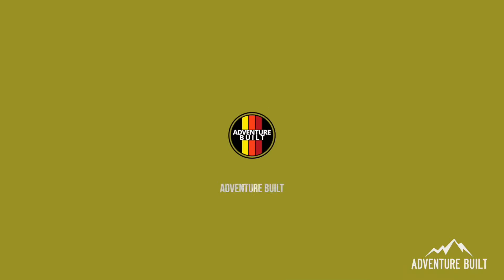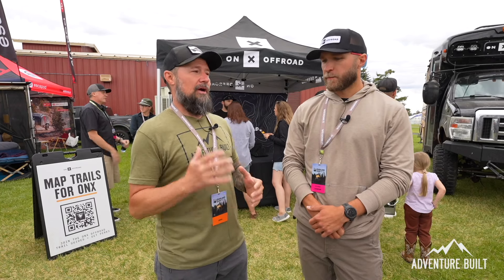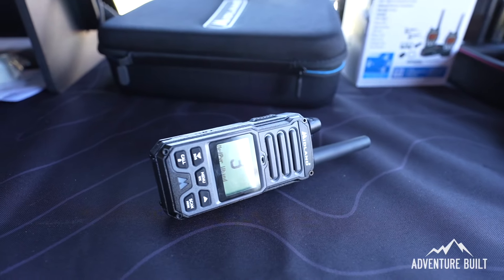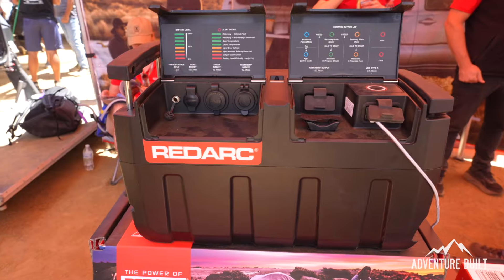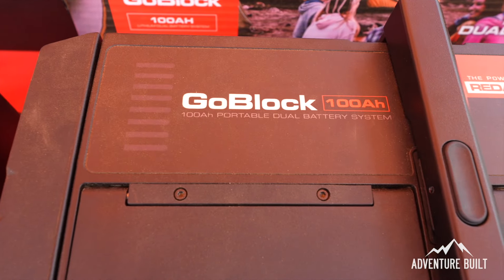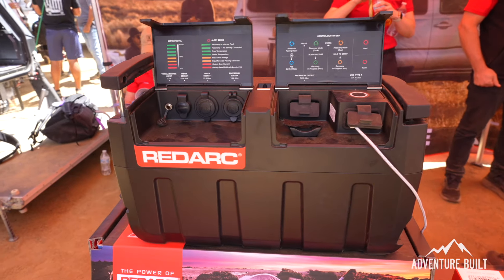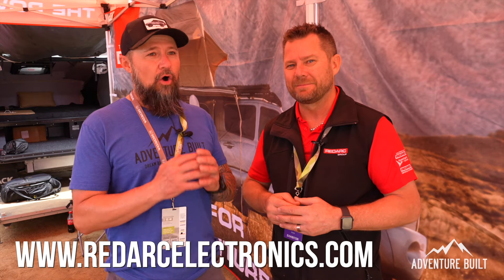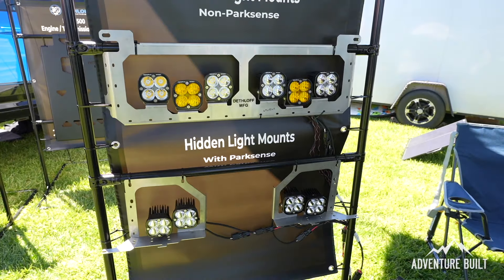BEST NEW OVERLAND TECHNOLOGY | Overland Expo PNW 2024 | On X Offroad, Midland, Redarc, Kraken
Check out the best new overland technology from Overland Expo PNW 2024! We’re exploring cutting-edge gear from On X Offroad, Midland, Redarc, and Kraken. Discover the latest innovations and how they can enhance your overlanding adventures.

________Timeline____________
00:15 On X Offroad
02:55 Midland
04:47 Redarc
09:19 Kraken

Sony Alpha 7 IV Full-frame Mirrorless
Sigma 24-70mm F2.8 DG DN Art for Sony E Lens
Sigma 14-24mm F2.8 DG DN Art for Sony E
DJI Mic
SmallRig CT-10 Camera Tripod
Joby JB01507 GorillaPod
Zhiyun Weebill S 3-Axis Gimbal
Saramonic Omnidirectional Microphone
DJI Mini 3 Pro
Lowepro LP37177 ProTactic